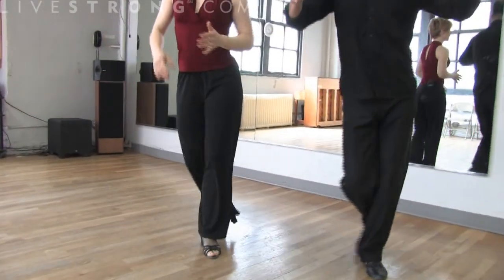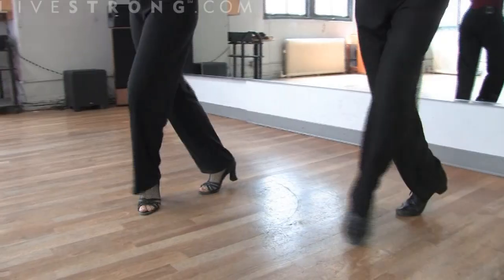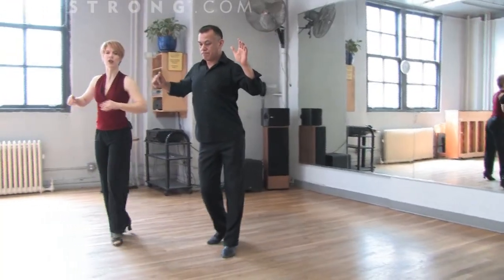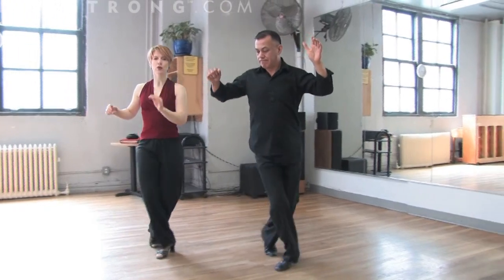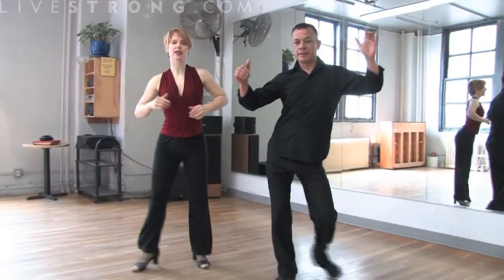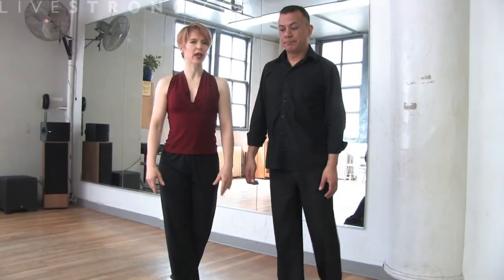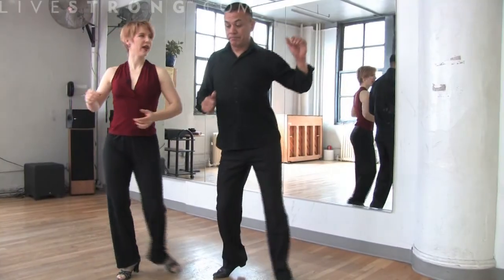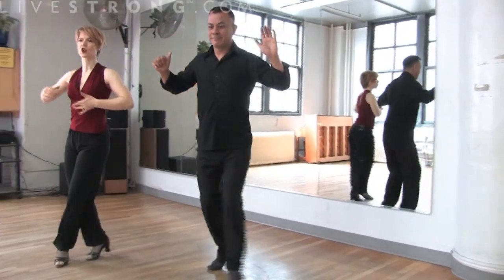How To Do Volta Movements in Samba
The volta is a common samba step that you shouldn't dance without it! Learn the samba and volta step in this samba video.